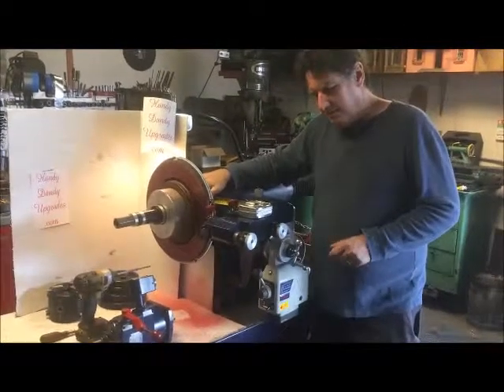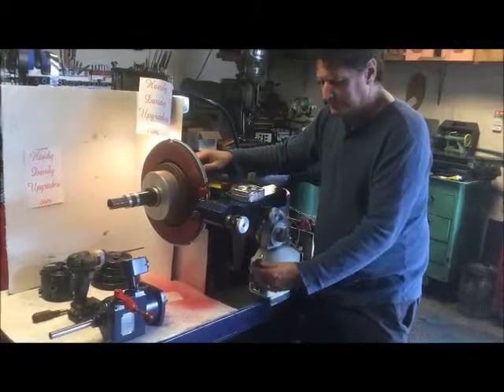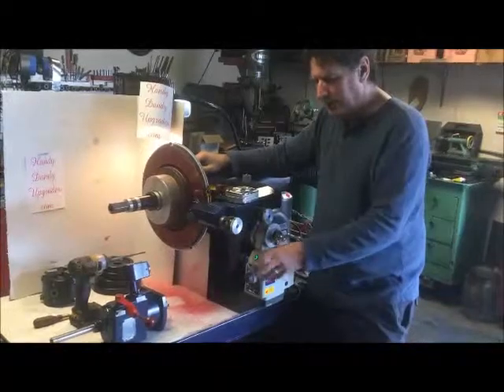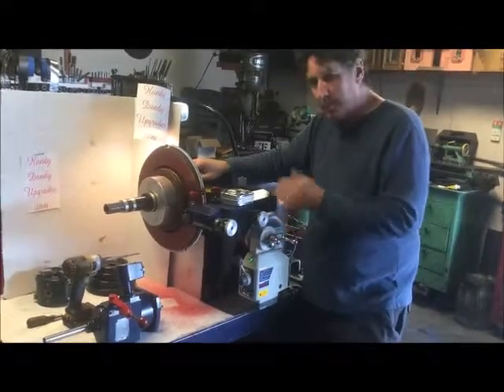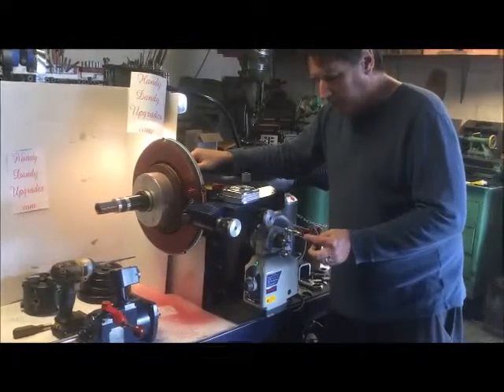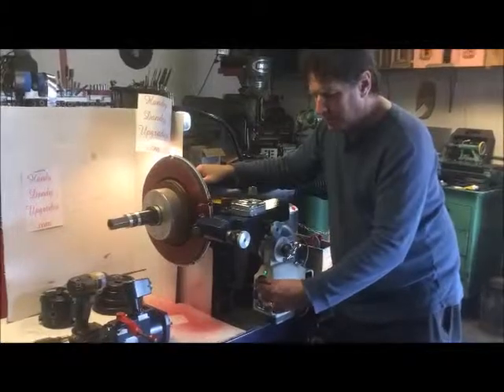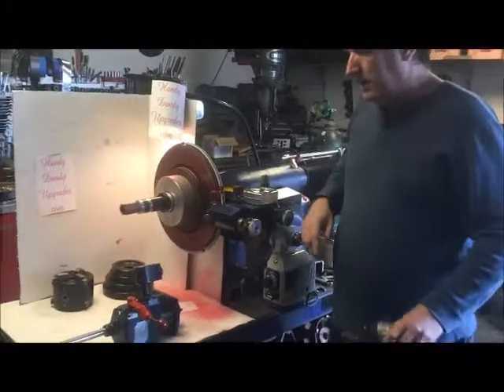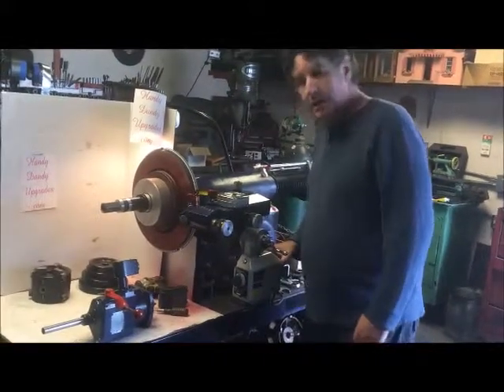Crossfeed movement - Power Feed for the AMMCO 4000 / 4100 brake lathes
The Power Feed Upgrade has variable speed which allows for cutting larger rotors. The AMMCO brake lathe gear box had issues that it only had a 2 speed. The AMMCO brake lathe gear box also had issues that the shear gear was getting broken and needed repair. Now that the AMMCO 4000 / 4100 brake lathes are not being supported by the manufacturer, gears are becoming harder to find and repair more costly. The Power Feed will solve those issues.
Pictured is the AMMCO 4100 brake lathe. The same Power Feed works with the AMMCO 4000 brake lathe.